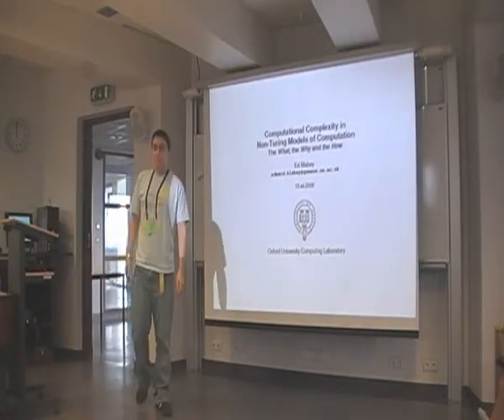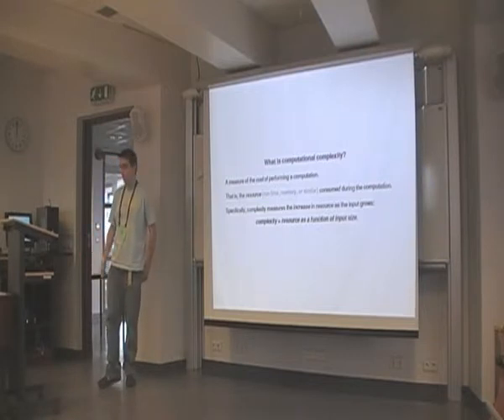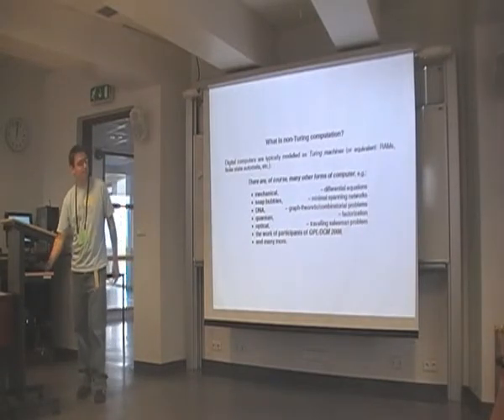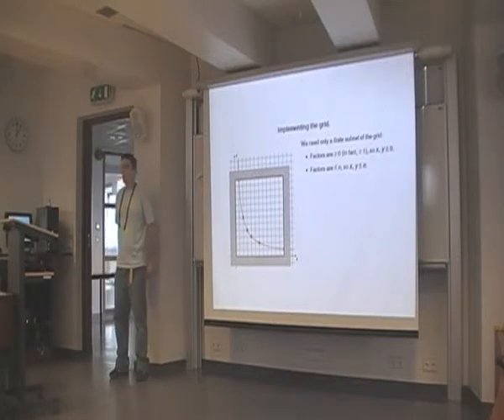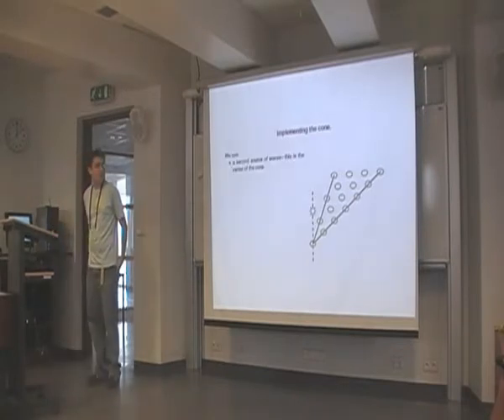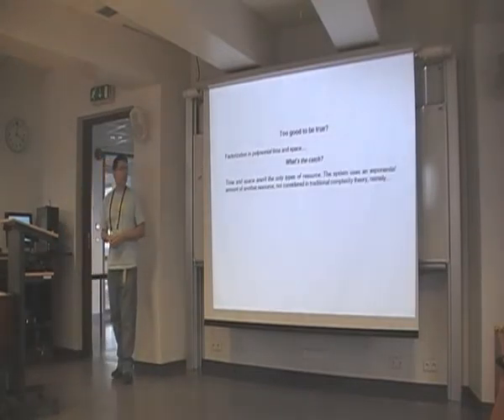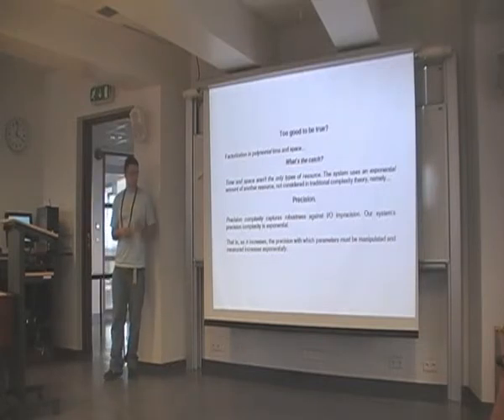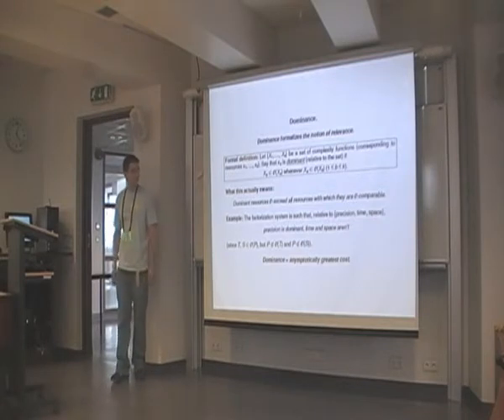Edward Blakey: "Computational complexity in non-Turing models of computation"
Speaker: Edward Blakey (University of Oxford)
Title: Computational complexity in non-Turing models of computation
Event: Quantum Physics and Logic 2008 (July 2008, University of Reykjavik)

Abstract: the what, the why and the how